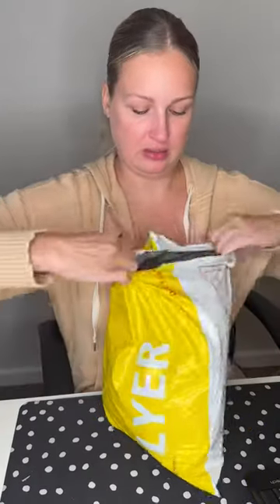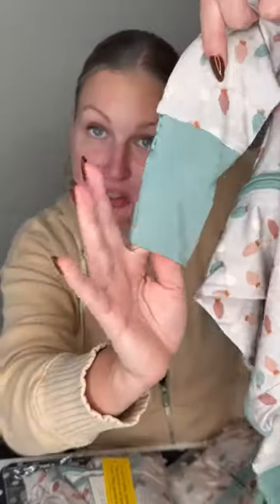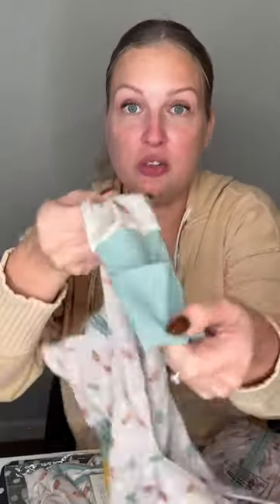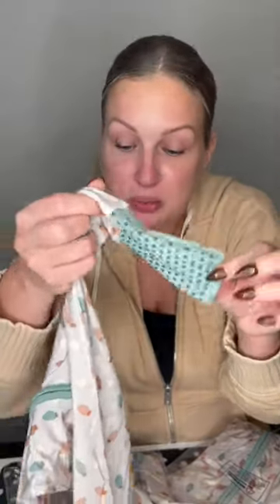The Specs on Tiny Knot Co.'s Winter Line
Our Winter line is here! Let's give you the deets!